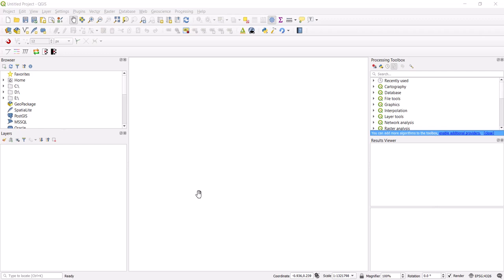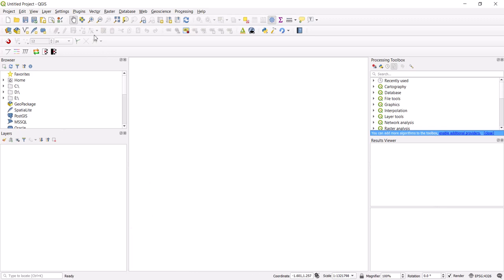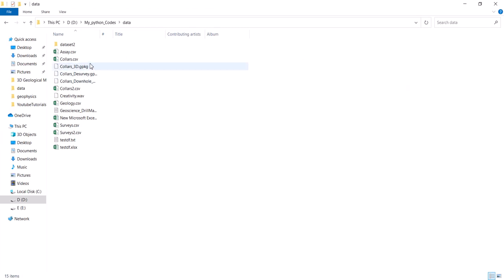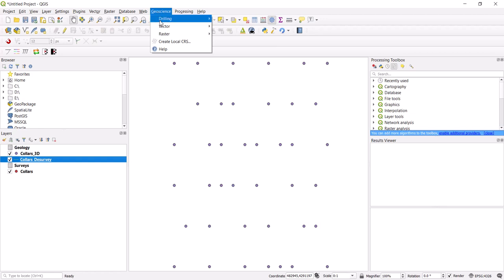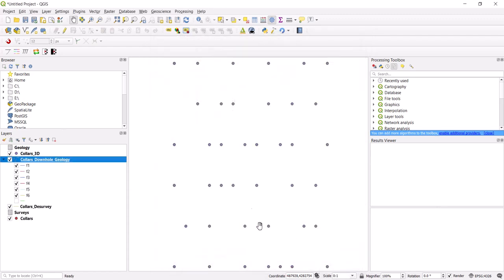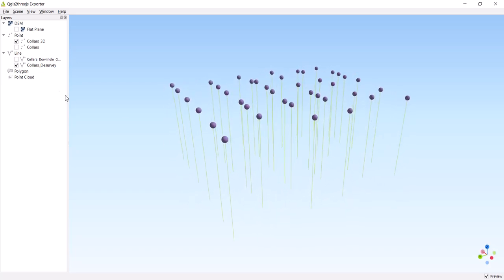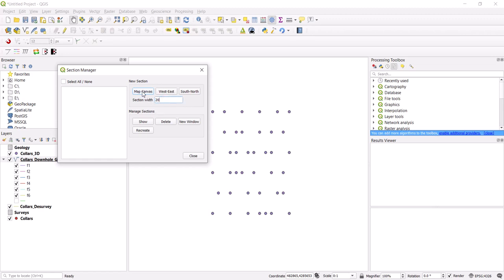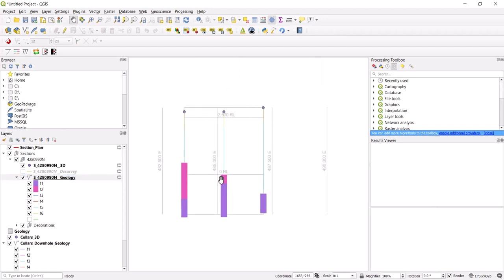Display drillholes in 3D in Qgis and Create Sections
In this video i'll show you how to display drillholes in 3D with geology or assay data  in Qgis and create cross sections automatically.
if you want to learn more about Qgis and master this free GIS tool check out my course here :